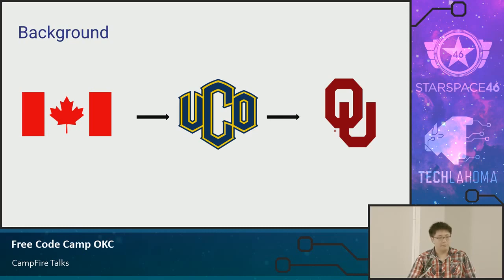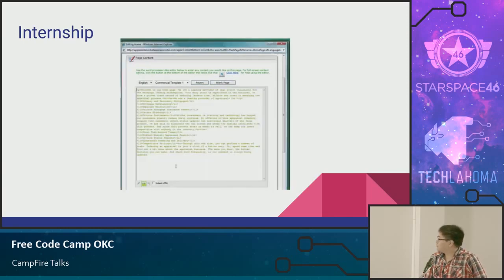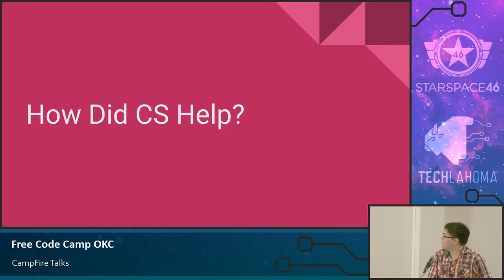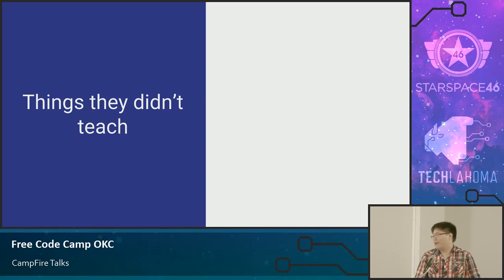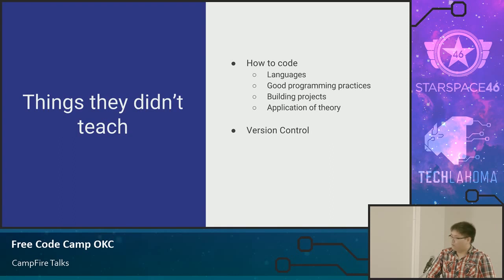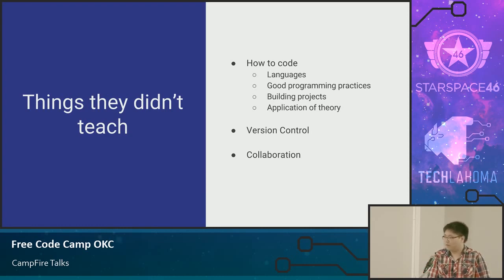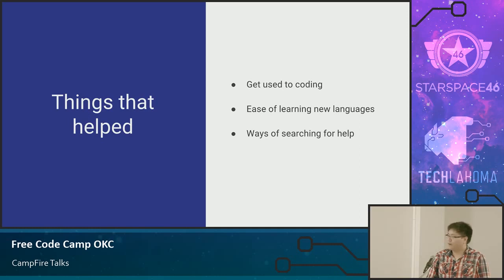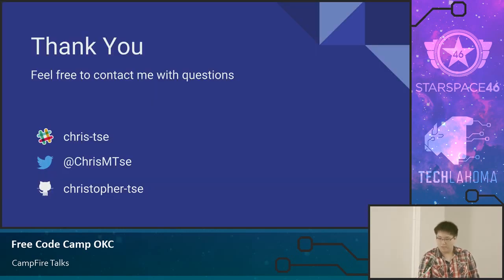How I got into Web Dev as a Computer Science Major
Chris talks about what it's like to enter the web dev scene as a computer science student who studies at a university that doesn't cover web dev at all in their curriculum. He also goes over some ways that studying computer science has helped him in his web dev journey indirectly.

Talk from Chris Tse at the FreeCodeCamp OKC meet up.